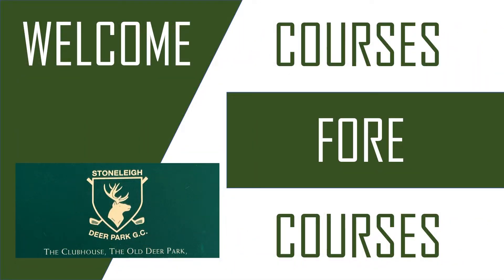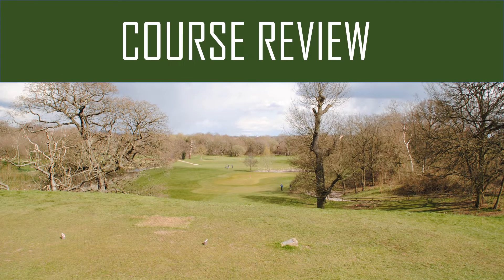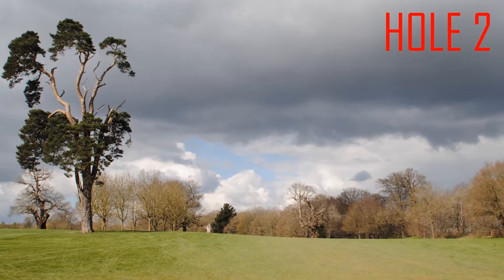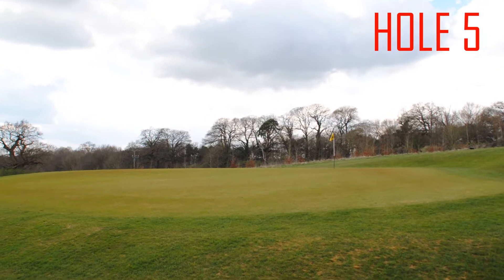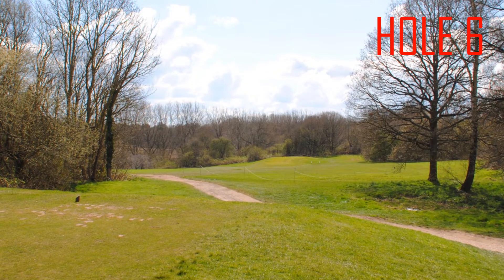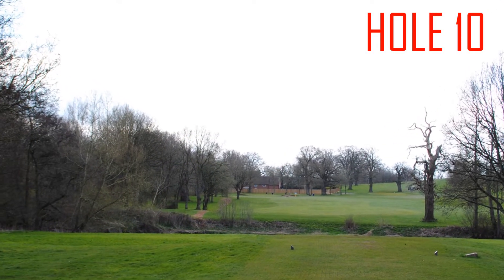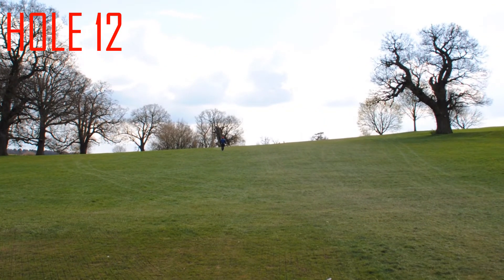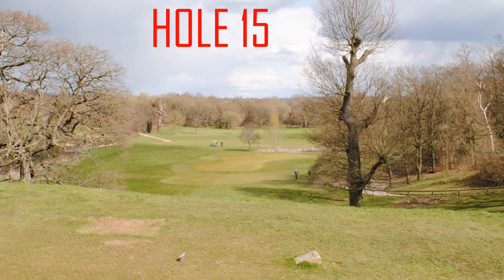Stoneleigh Deer Park , Short review.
This is a short review of Stoneleigh Deer Park golf club in Warwickshire. The review consists on Website, Price, Facilities , golf course and experience. The full review is more in depth.